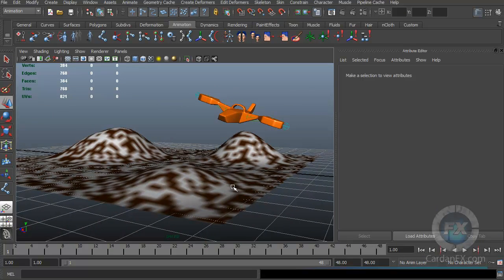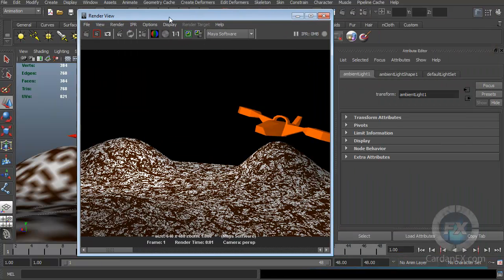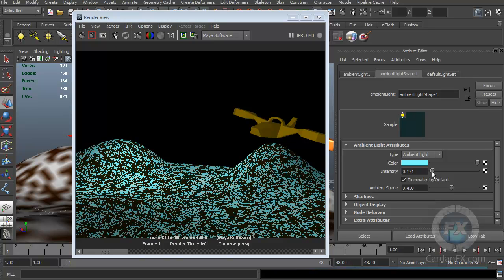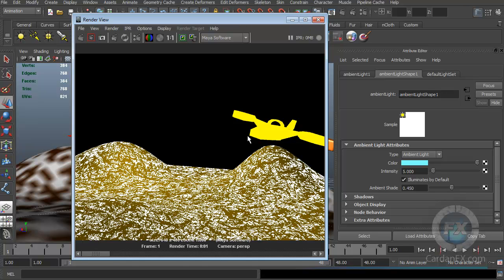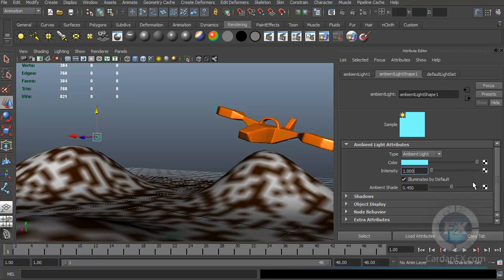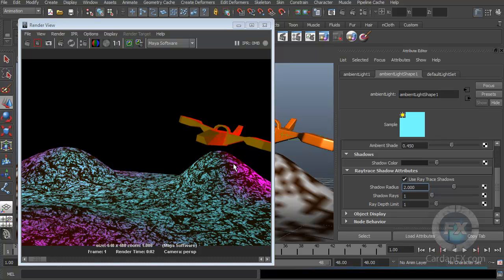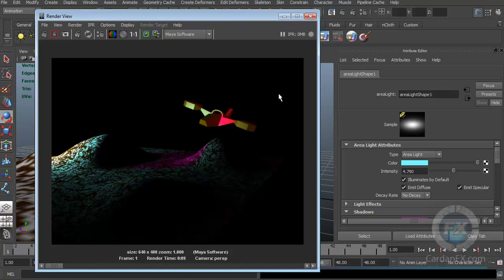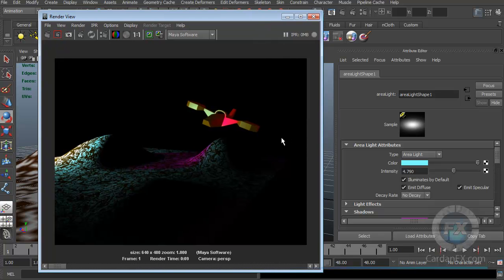09.- Direct Illumination Free autodesk maya turorials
Tutorial number Nine from our free Maya 2013 course. What life would be without lights? Boring right? The same thing happens with 3d objects that is why in this tutorial we will teach you the basics of using lights inside Maya so that you can take your objects to the next level.